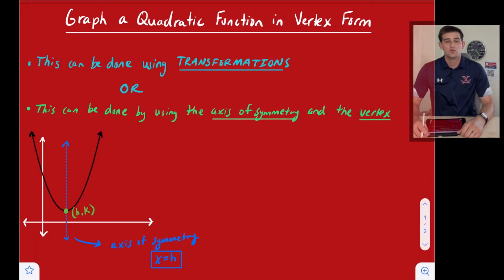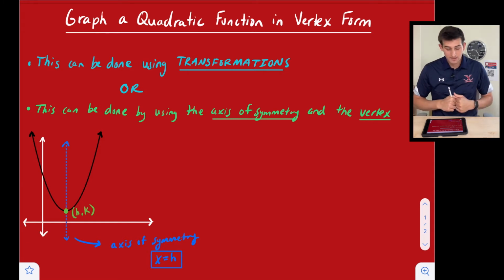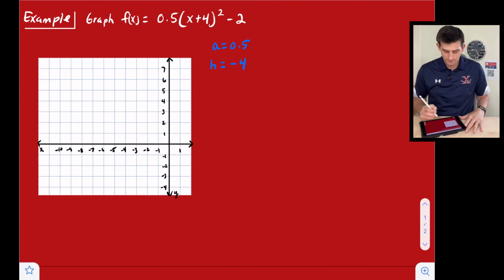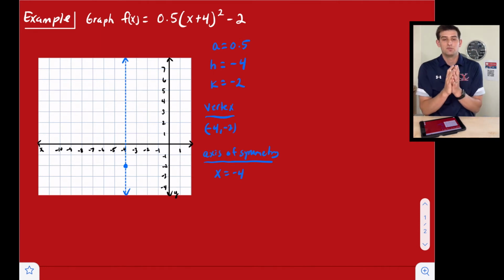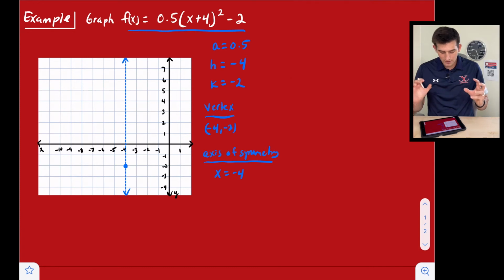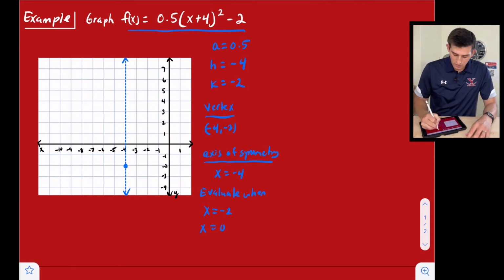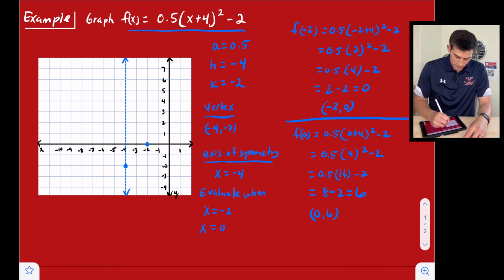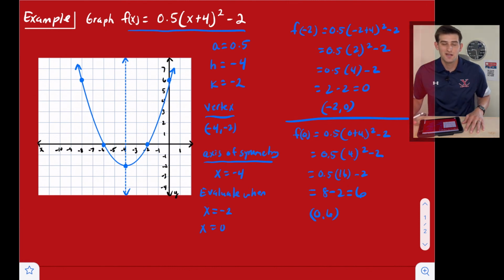Graph a Quadratic Function in Vertex Form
Learn how to graph a quadratic function that is in vertex form!